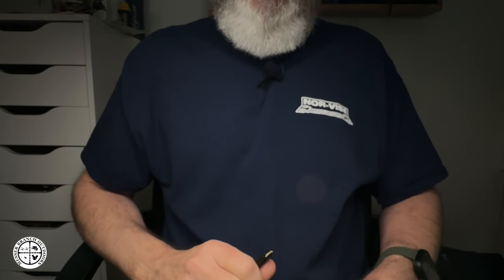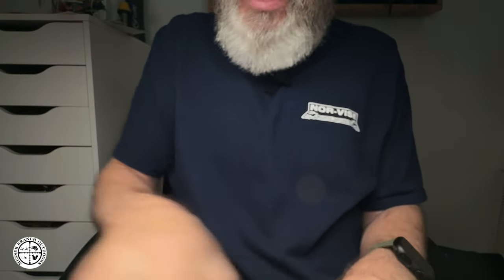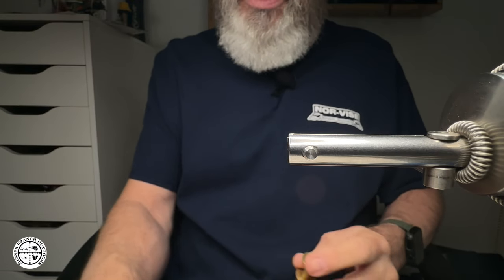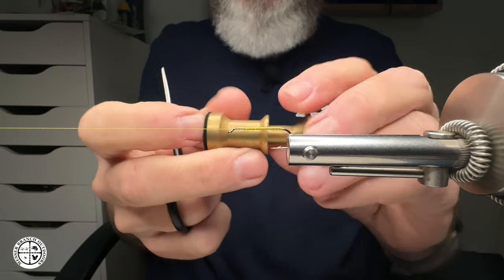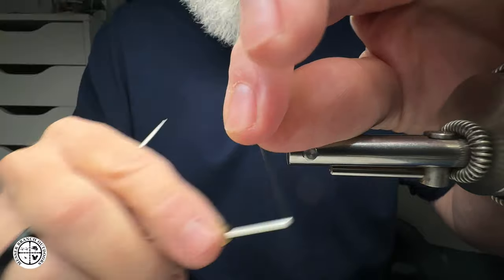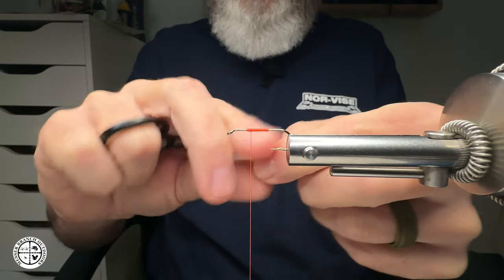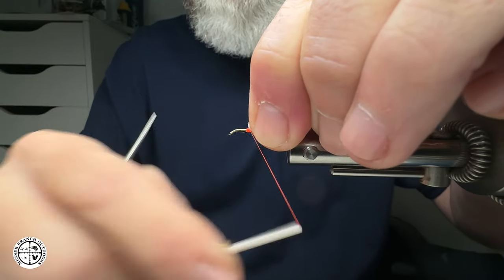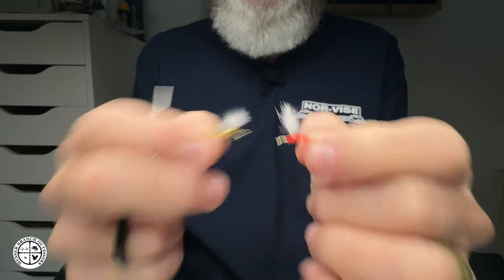How to Tie a Fly: (Calf Body vs Calf Tail)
How to Tie a Fly: (Calf Body vs Calf Tail). In this video I will show the difference between calf body hair and calf tail hair.  Both are great in their own ways but also present their own challenges.  Don't be afraid to use these materials.